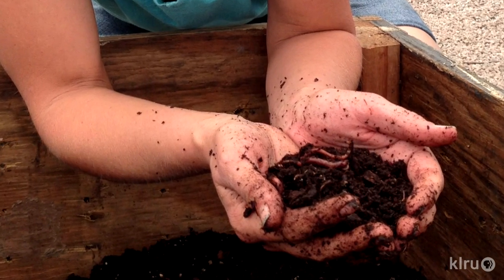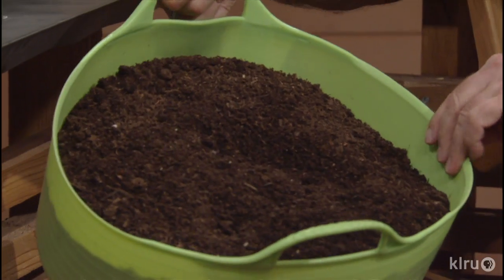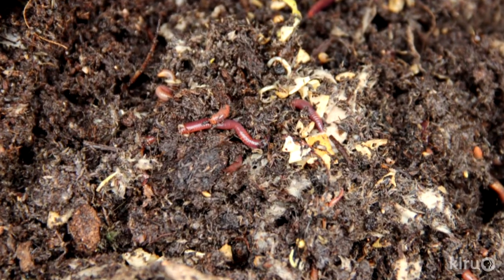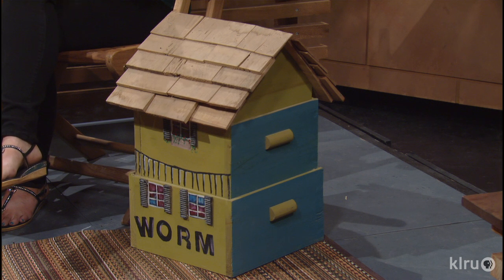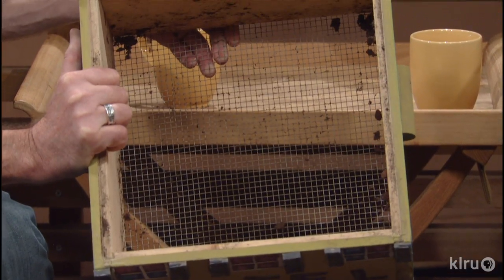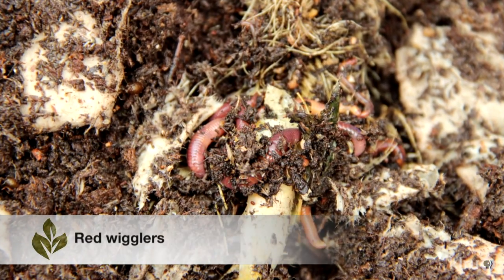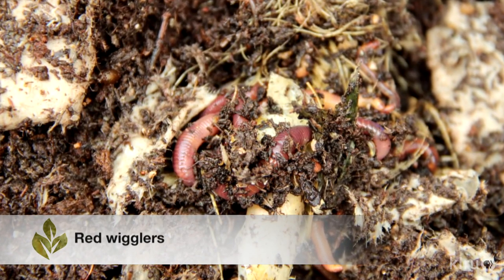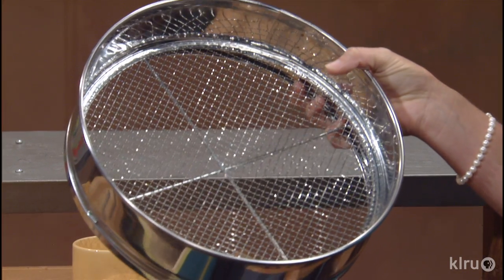Worm composting |Backbone Valley Nursery |Central Texas Gardener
Meet your composting buddies: WORMS! Jessica Robertson from Backbone Valley Nursery shows how to make a worm composter with red wigglers. Host: Tom Spencer.